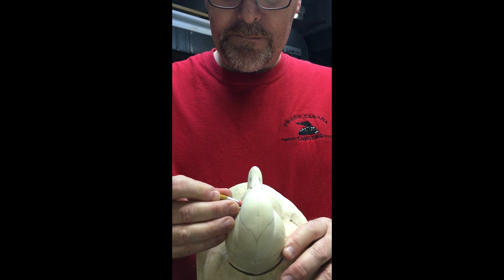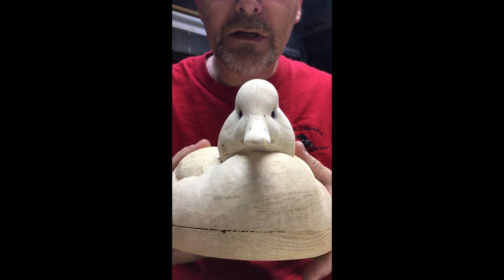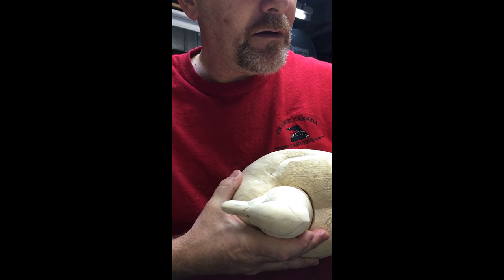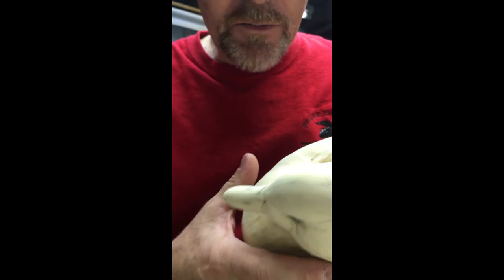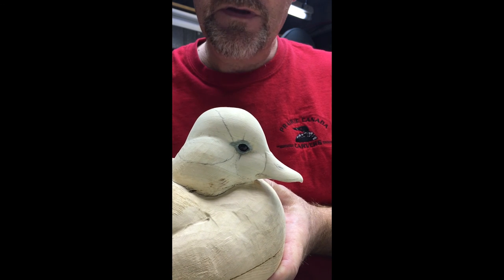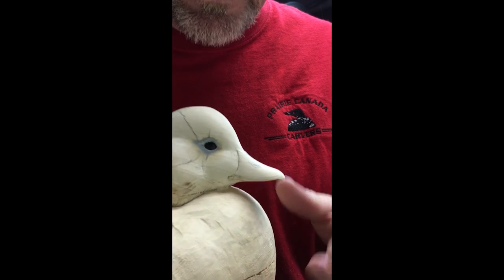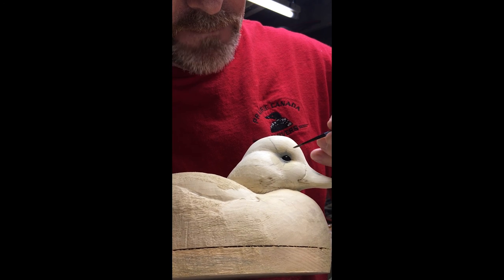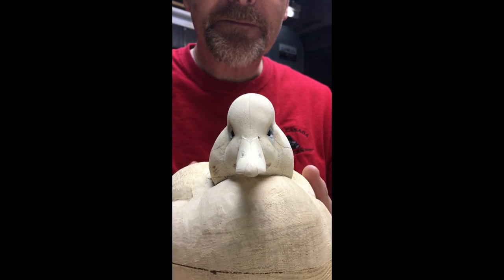Setting Eyes in a Gunning Decoy Part 2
Part two of my eye setting video/